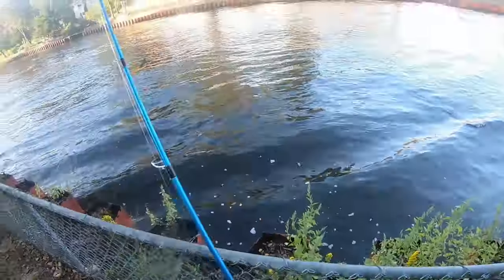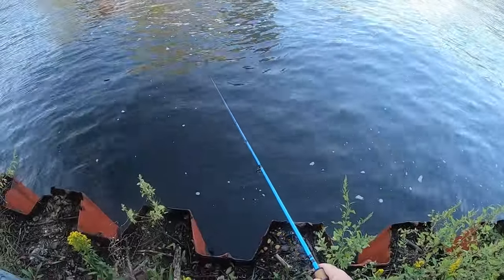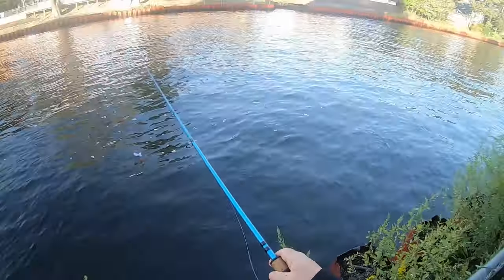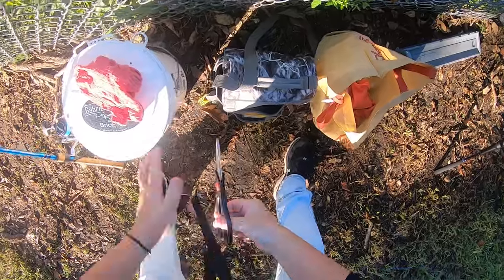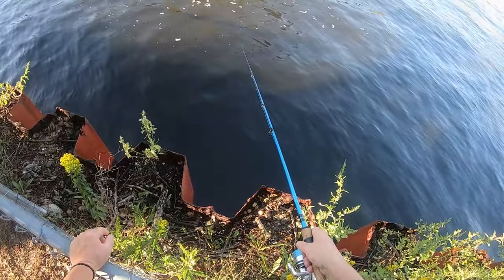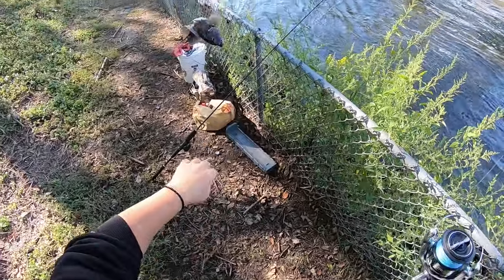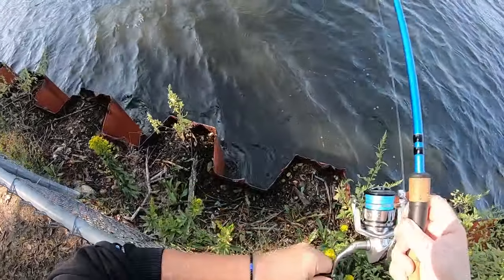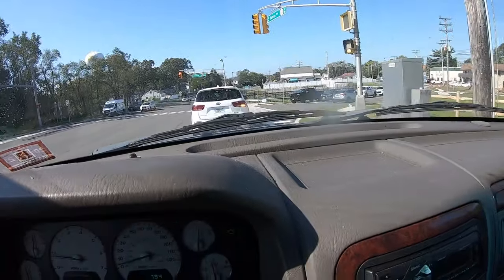Tautog Fishing New Jersey PLUS!!! UNDERWATER FOOTAGE!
In today's video, I traveled to a canal to do some Tautog fishing.  The bite was red hot today and I caught a ton of fish.  I also tried something new.  I sent my GoPro down and captured some amazing underwater footage of life on the canal floor.  It was a great day to be fishing.  Today I used a Tog Jig from our friend Eddie at Toggy Time Jigs.  He makes amazing Tautog jigs.  Please check him out, you won't be disappointed.

Gear used in our videos:
Camera : GoPro Hero 7 Black
Camera case: GoPro Carrying Case